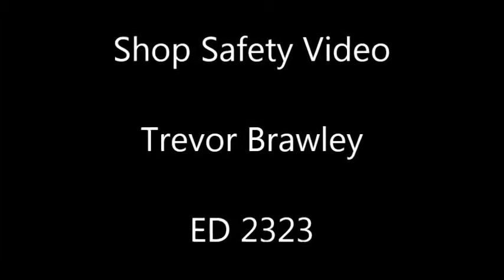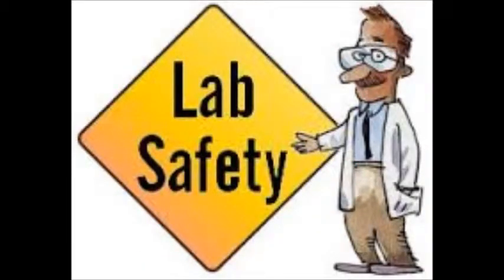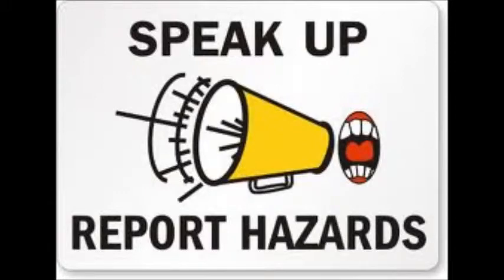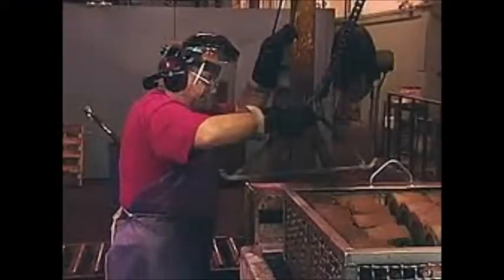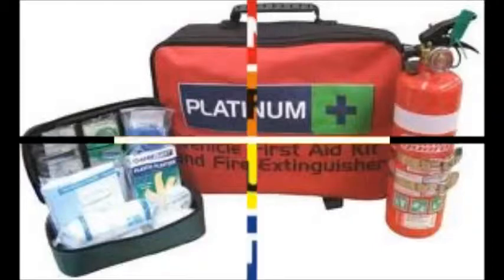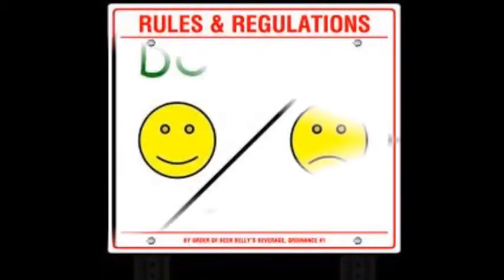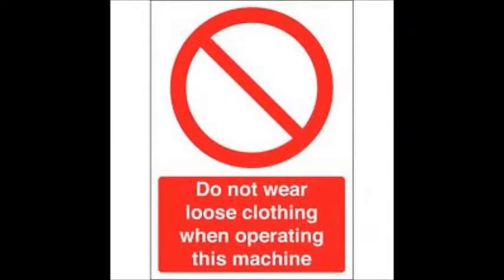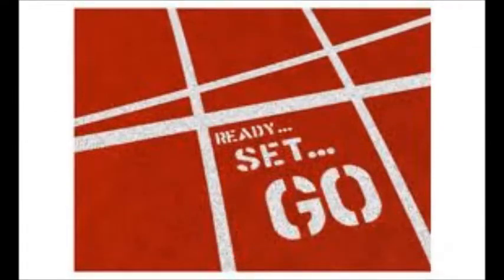Final Video---Shop Safety